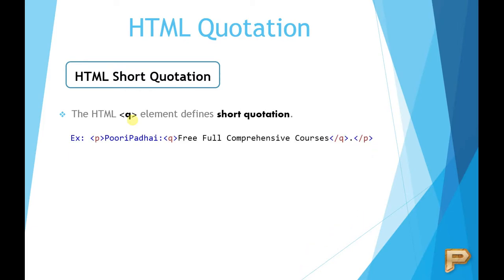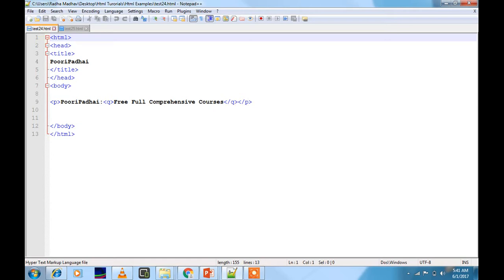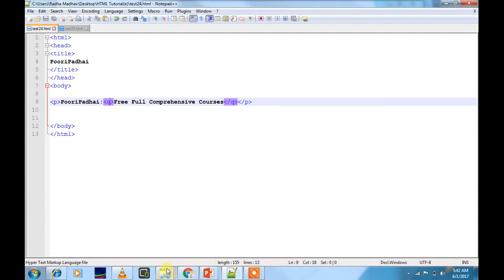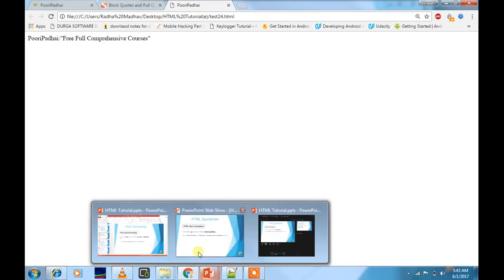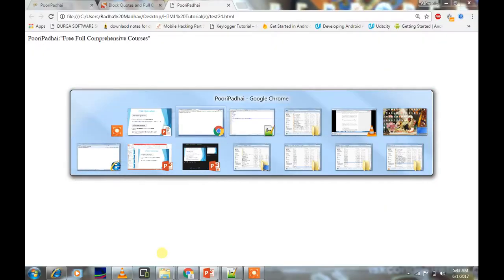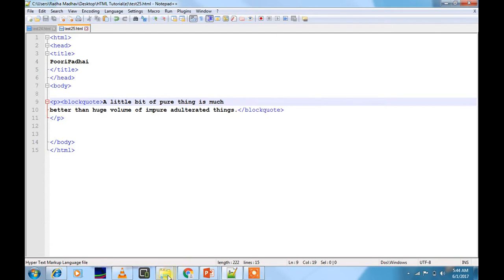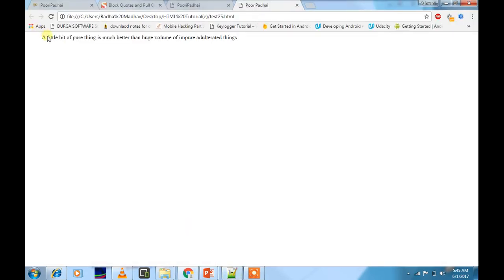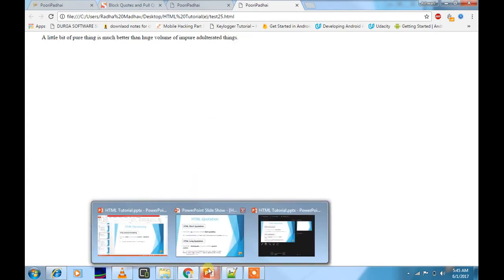HTML Quotation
HTML quotation is used to give quotation texts on web page. q tag and blockquote tag are used to give quotation texts of HTML document.